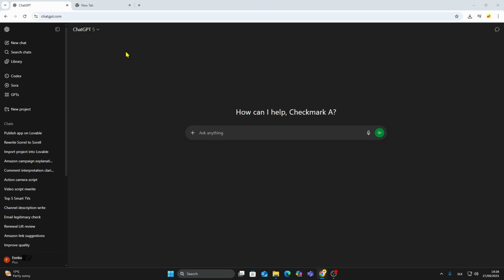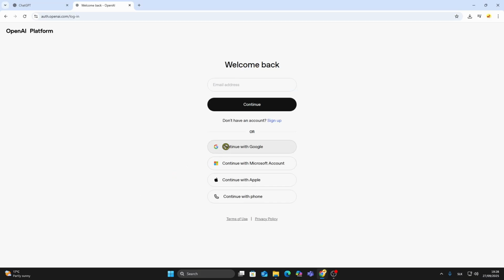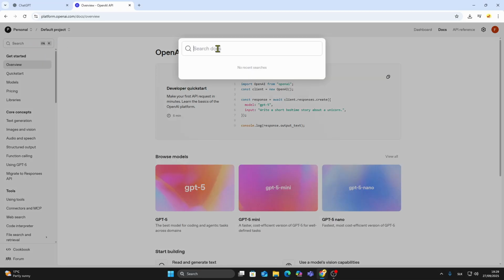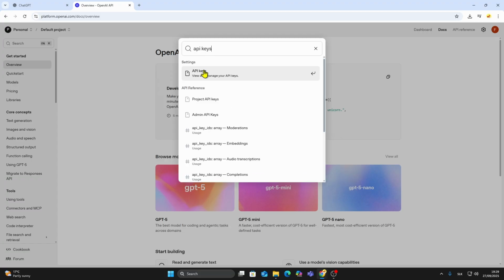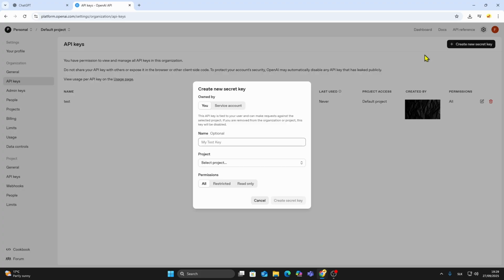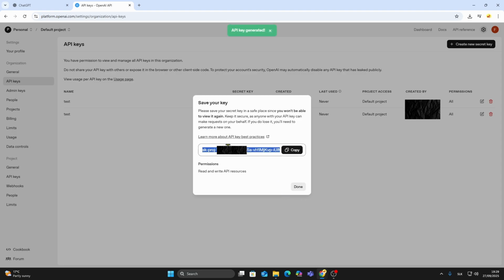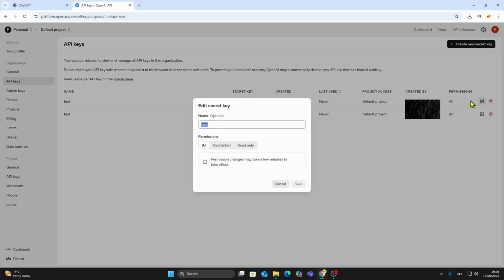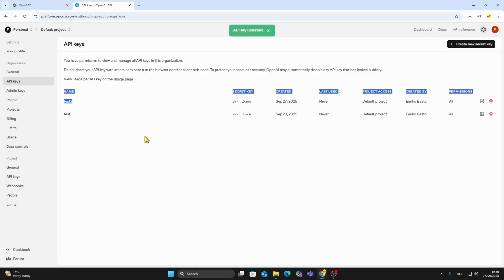How to Get OpenAI API Key (ChatGPT API Key) Step by Step 2025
In this video, I’ll show you step by step how to create and copy your OpenAI API key, also known as the ChatGPT API key. This key allows you to connect apps, tools, and projects directly with OpenAI.

✅ Sign up or log in with your ChatGPT account
✅ Search for “API keys” in the dashboard
✅ Create a new secret key
✅ Copy and save your key securely

⚠️ Important: Once you click Done, you won’t be able to see the key again. If you lose it, you’ll need to generate a new one.